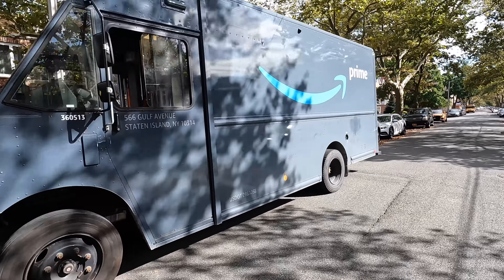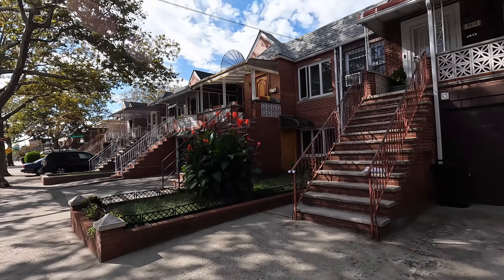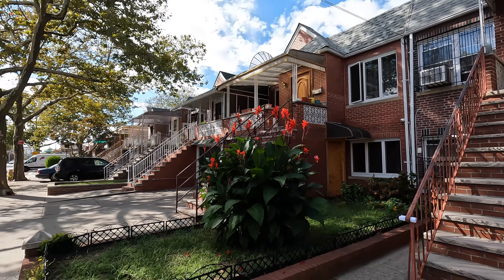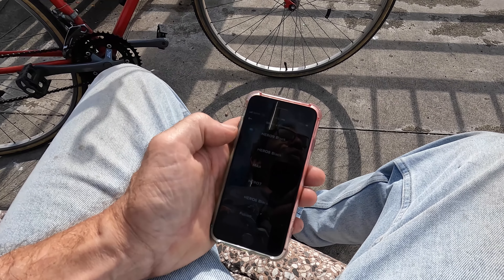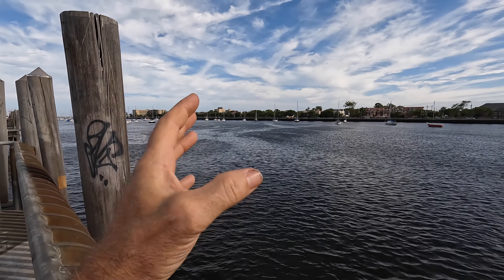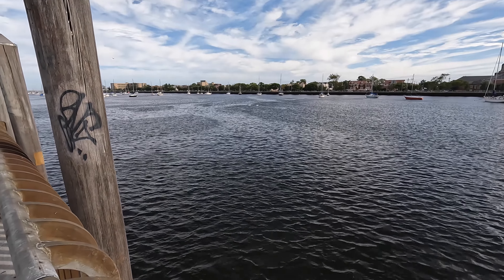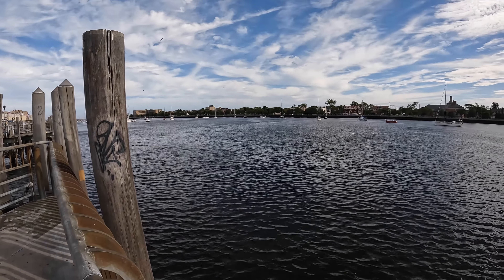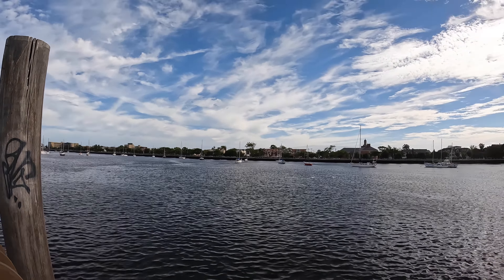gopro actual test with just the cam just a review test